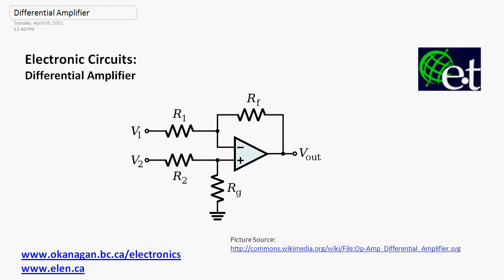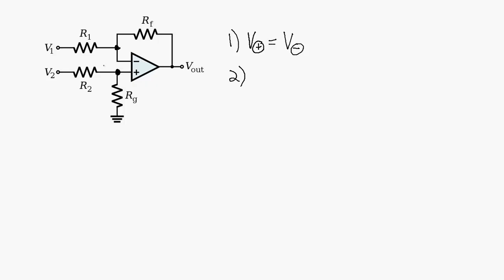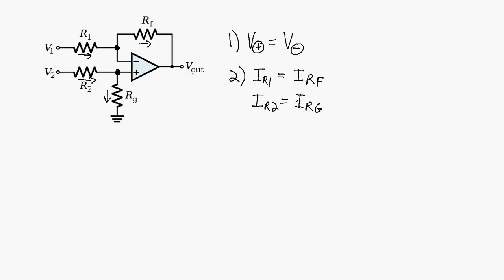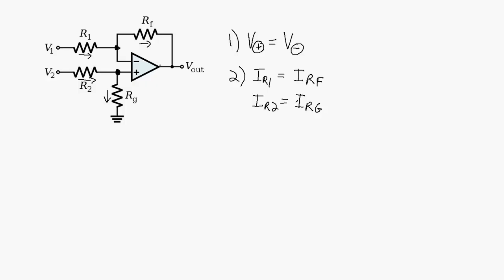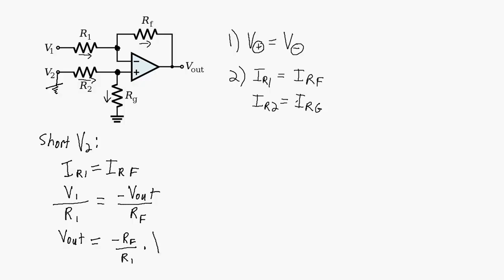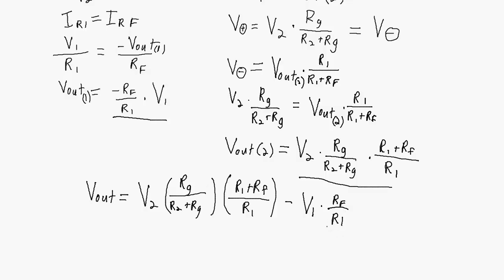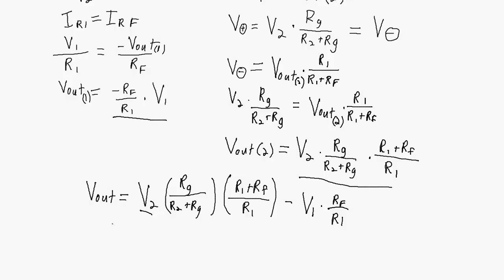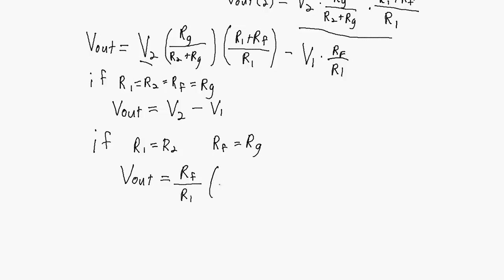Operational Amplifiers - Differential Amplifiers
Description of what a differential amplifier is along with the derivation of the equation relating input to output (hint: it's based on the difference between the two input signals).

Presented by David Williams ) from the Electronic Engineering Technology department at Okanagan College